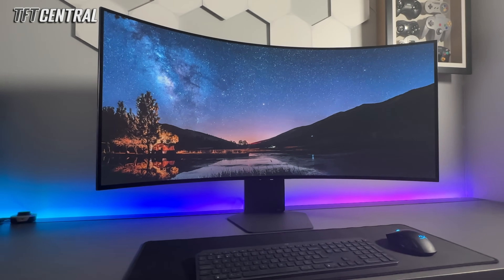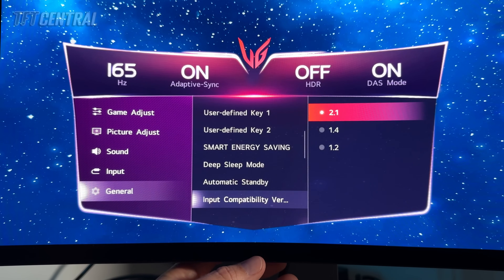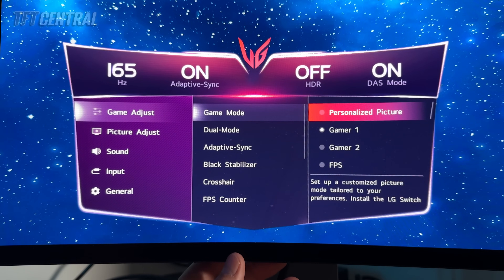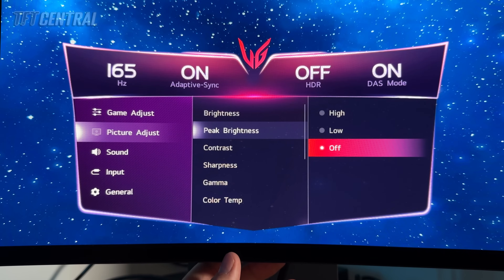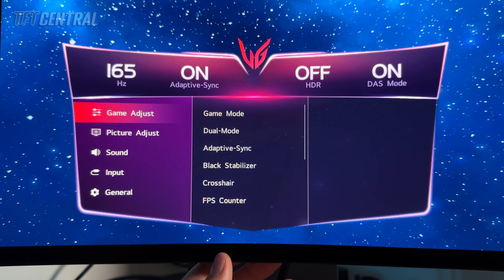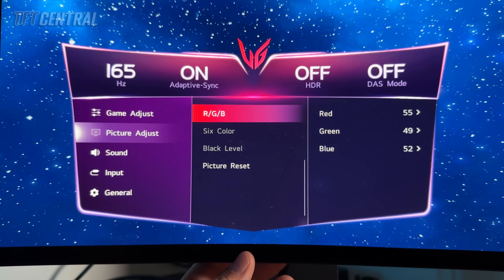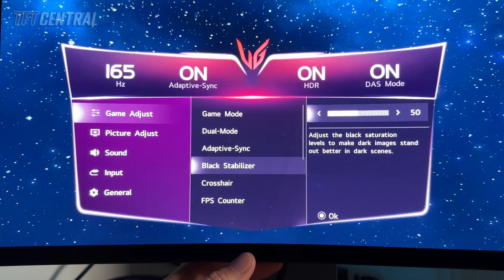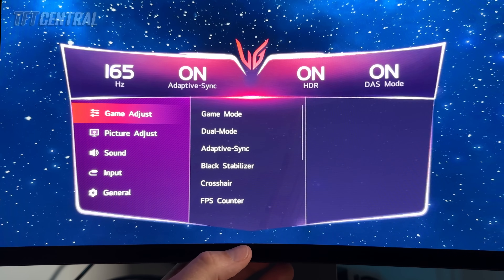Best Settings Guide for the LG 45GX950A OLED Monitor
Get the best settings for the LG 45GX950A. This guide video covers SDR and HDR modes as well as OLED care and gaming options. You can use these settings from a PC input, or equally for external devices like a games console.

_LG sponsored priority coverage of this new screen and our time within our busy schedule, but all testing, recommendations, commentary and opinions are entirely our own as always__

*USEFUL LINKS*

*TIMESTAMPS*

00:00 Intro, OLED care and general settings
01:08 DP setting if you have black screen problems
01:26 SDR
06:11 HDR